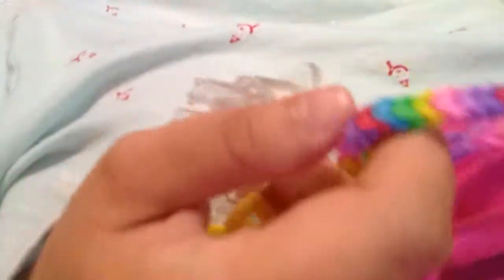Rainbow loom peck the bunny alpha paint drops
Perfect for  Easter